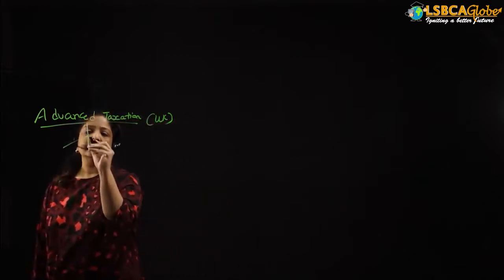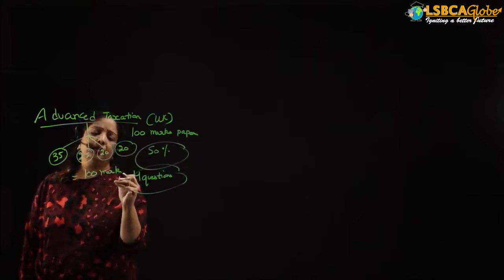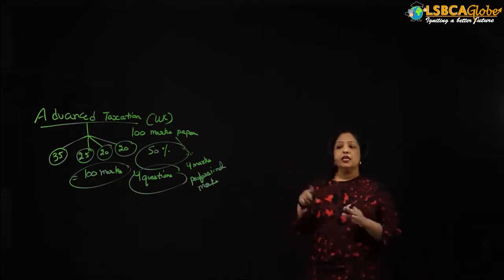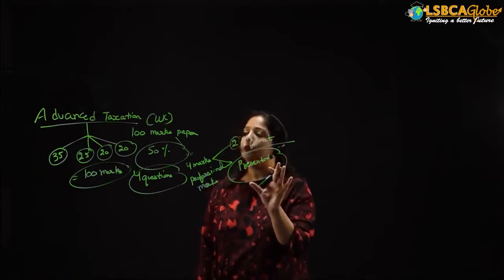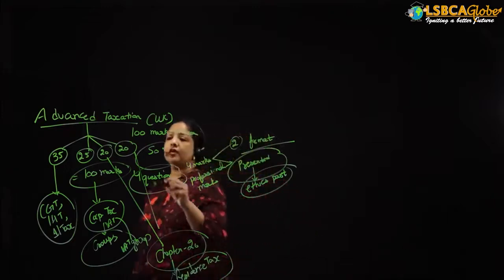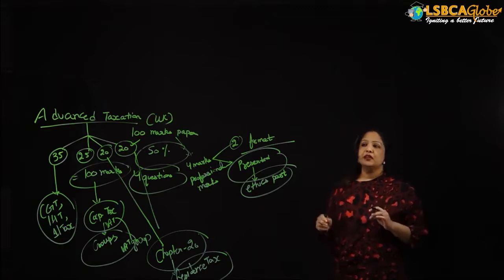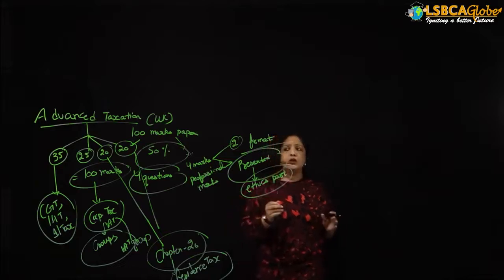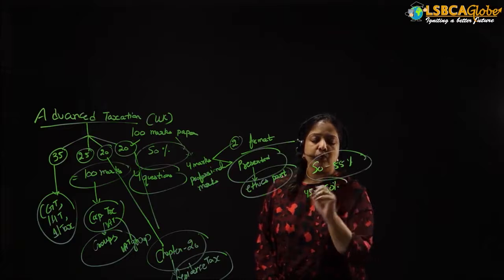How to Approach ACCA-ATX (UK) EXAM ACCA with LSBCA Best Institute in INDIA ACCA INDIA